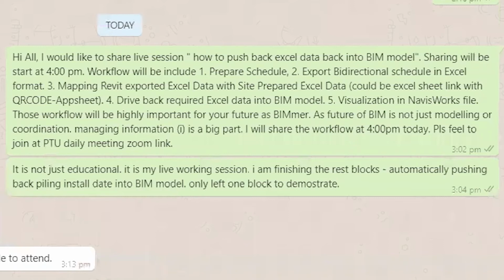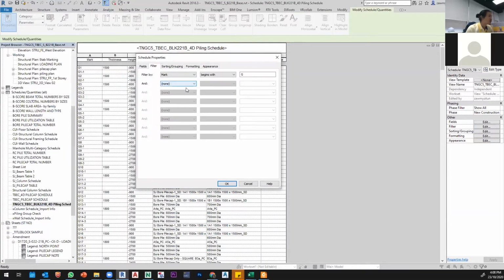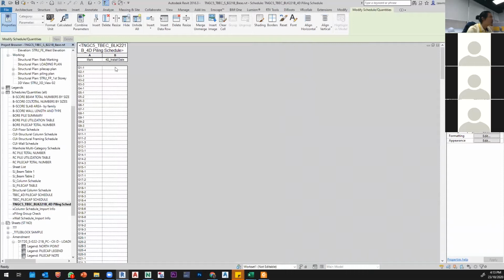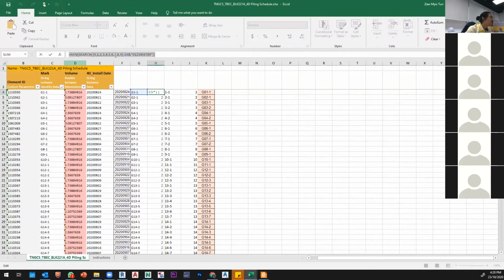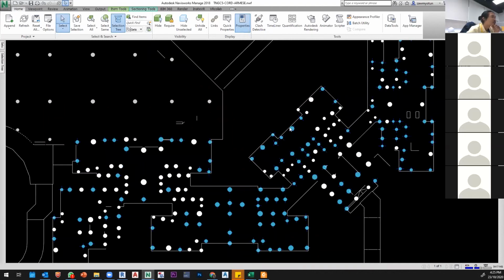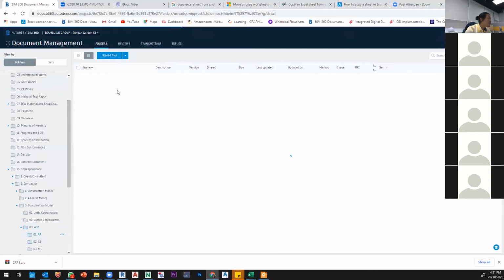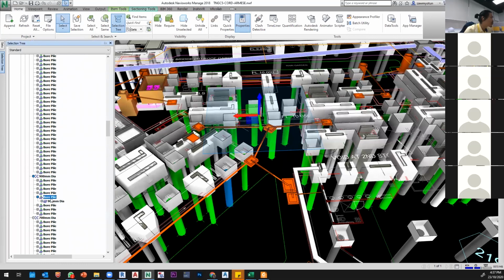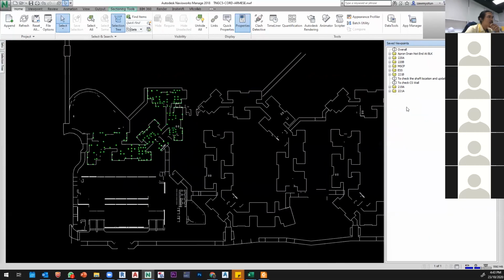Revit Schedule export / import : Bi-direction mapping with Excel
The Sharing Session Include

1. How can we prepare Pilling Schedule in revit model
2. How can we export BI directional Excel File
3. How can we map/adjust Excel file to required format/sorting
4. How can we pushback data back into Revit Model
5. How do we export .NWC file to BIM 360
6. How do we host master .NWF file in BIM 360.
7. How do we extract the updated data with search selection set in .NWF file.
8. How could we present monthly pilling progress which HDB is put in the contract as requirement.

Hope it is useful not only for BIM project delivery at HDB project. We can also use similar workflow for the project required FM info to drive into to BIM model.

Cheer!!

Free Feel to share.